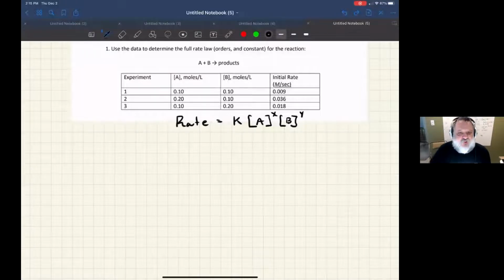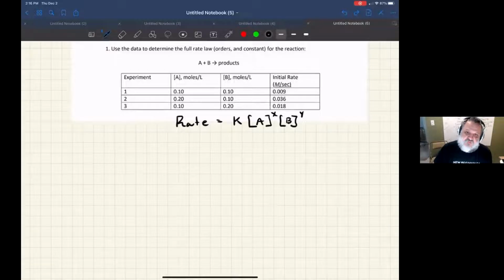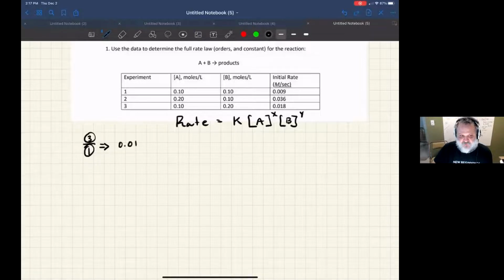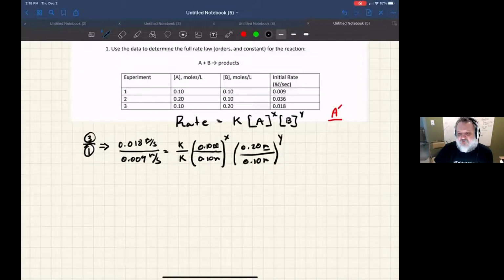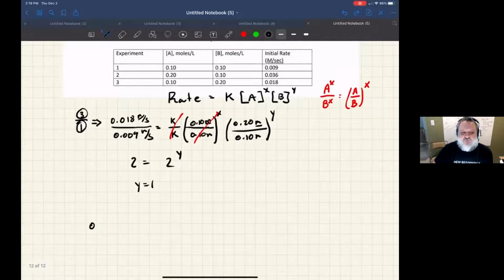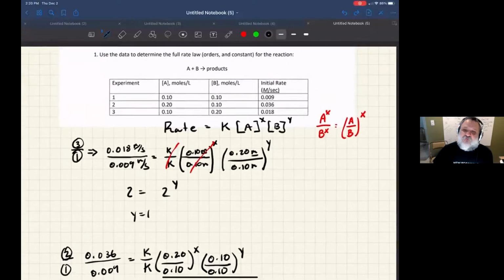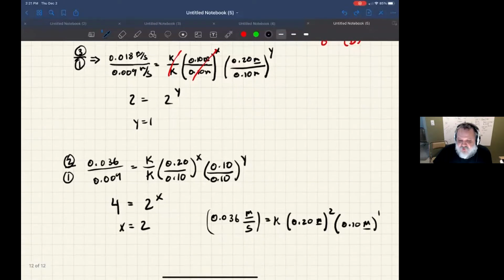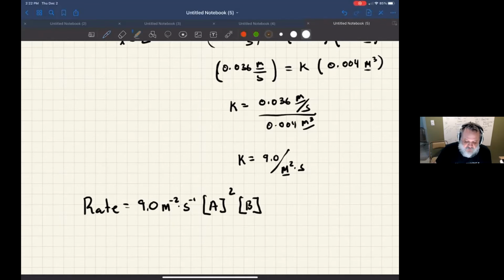General Chemistry 2 - Chapter 17 - Problem 1